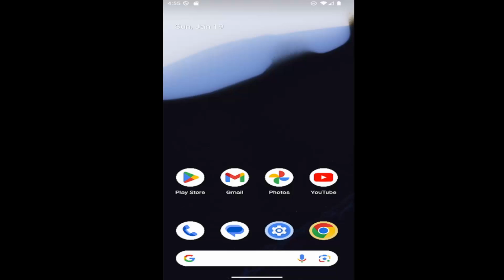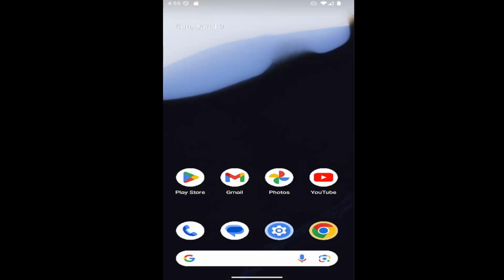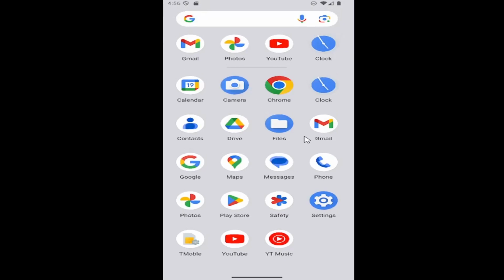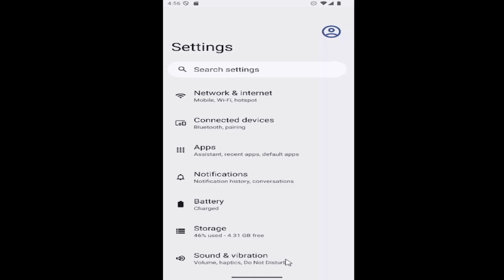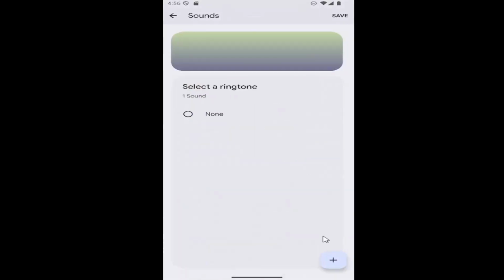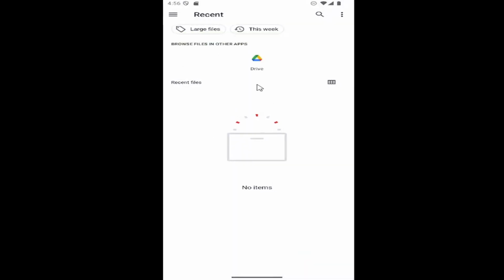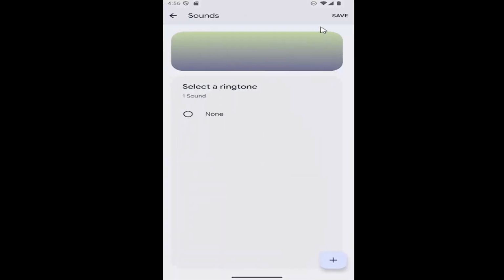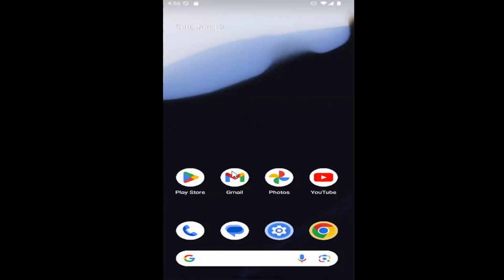How To Set Any Song As Ringtone On Google Pixel [Guide]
This guide explains how to set any song as a ringtone on a Google Pixel device, allowing users to personalize their incoming call alerts with their favorite tracks. The tutorial provides simple steps to navigate the sound settings and select a song from the device's music library or a downloaded track. Users can easily set the chosen song as the default ringtone or for specific contacts. By following these instructions, Google Pixel users can enjoy a fully customized ringtone experience.

Issues addressed in this tutorial:
set any song as ringtone on google pixel
set any song as ringtone android
set song as ringtone android
google pixel set song as ringtone
how to set any song as ringtone on android
how to set any song as a ringtone on android
how to set ringtone on google pixel
how to set any song as ringtone on samsung
set song as ringtone pixel 6
google ringtone sound
google pixel ringtone evolution
how to set any song as android ringtone